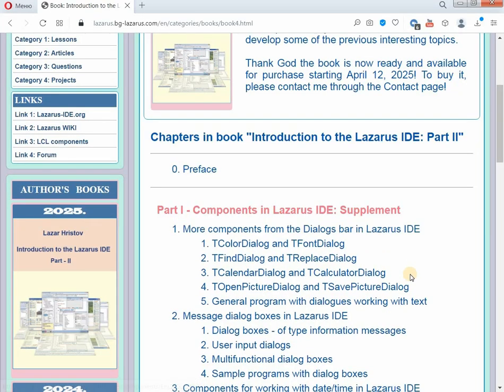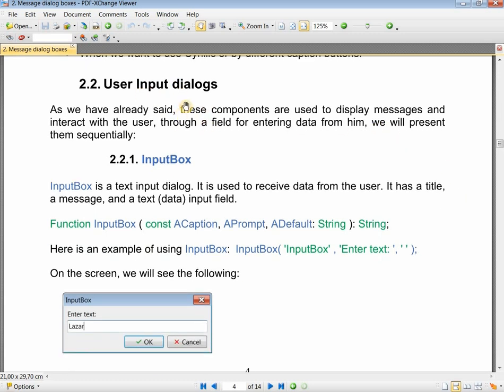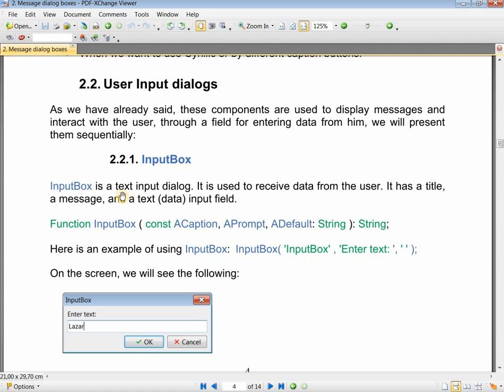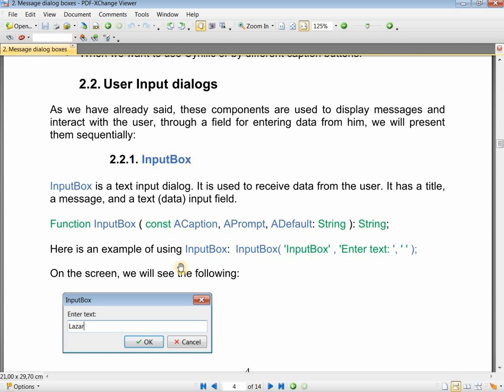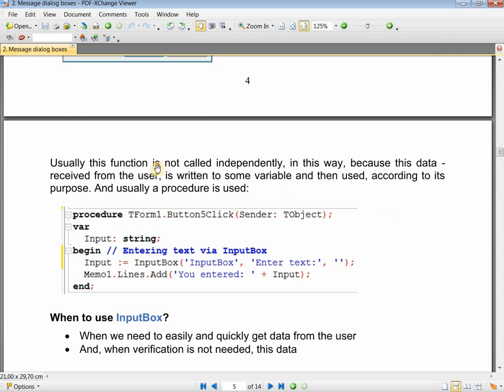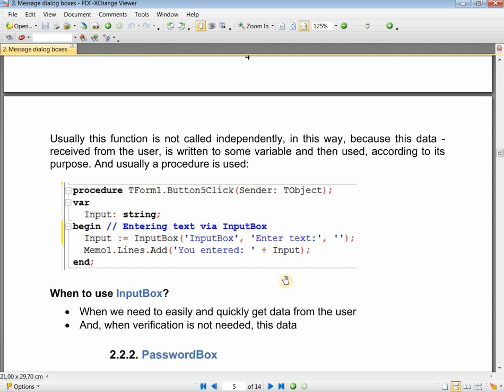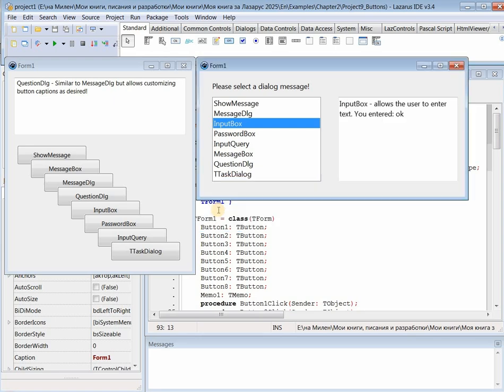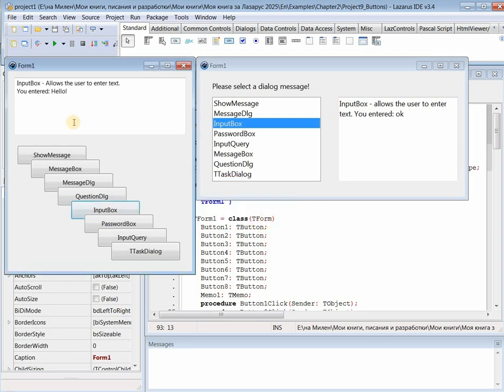Lesson 14 from my new book Introduction to Lazarus IDE - Part II Dialog boxes 6: InputBox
In a series of videos, we will look at the message dialogs used in Lazarus IDE, and in this video we will show the the  fifth of them: InputBox.

Best regards!